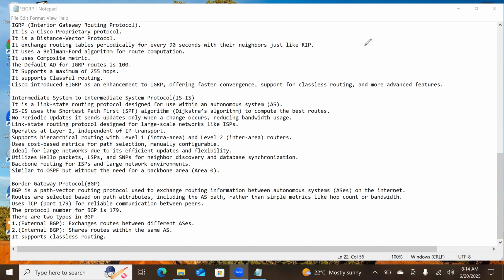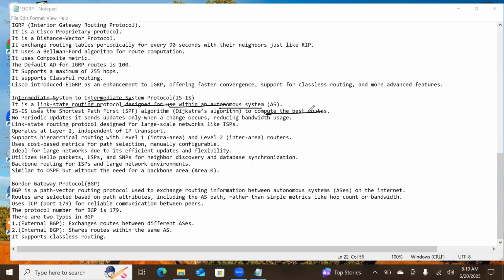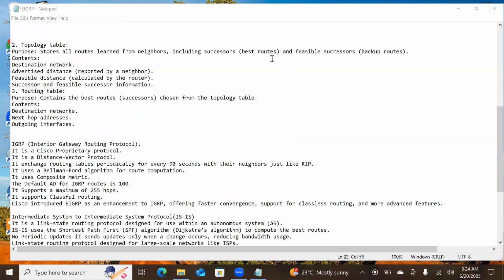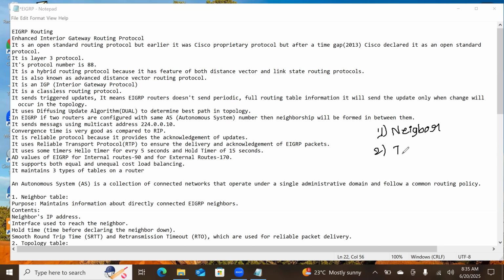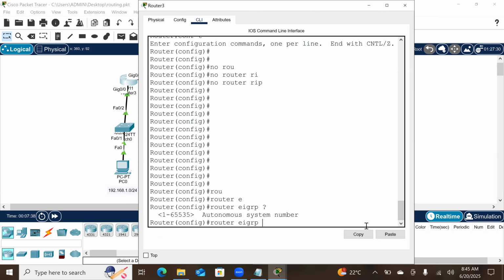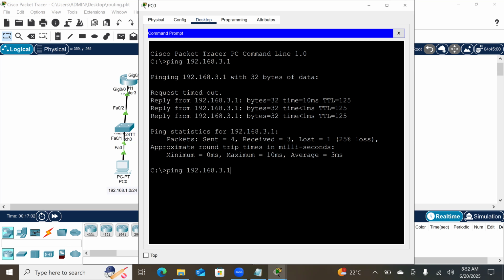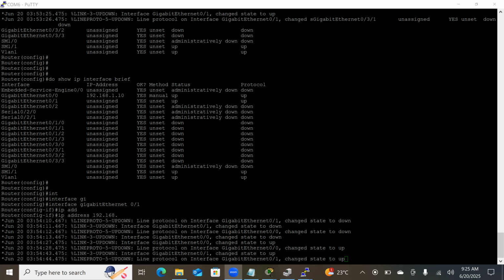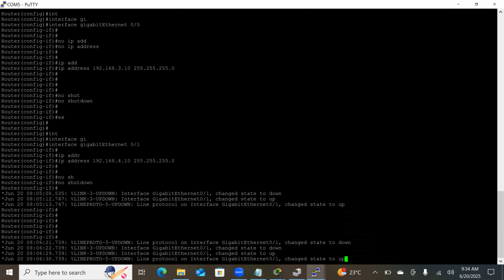Basics of IGRP, IS IS, BGP EIGRP Practical on actual device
CCNA Day 15 | IGRP, IS-IS, BGP & EIGRP Practical – Hindi

Iss video mein hum IGRP, IS-IS, BGP aur EIGRP ke basics aur configuration ka practical demo dekhenge. Routing protocols ke concept ko easy examples aur real Cisco network par implement karke samjhaya gaya hai—perfect for CCNA beginners!

Topics Covered:

IGRP Basics: Distance vector protocol introduction aur configuration steps

IS-IS Overview: Link-state protocol basics, use-cases aur network implementation

BGP (Border Gateway Protocol): Internet-level routing, features aur essential commands

EIGRP Practical Configuration: Enhanced Interior Gateway Routing Protocol ka lab demo aur setup

Lab Tips & Tricks: Real exam ke liye important commands, troubleshooting & best practices

Sabhi protocols ko easy language aur step-by-step live configuration ke sath explain kiya gaya hai!